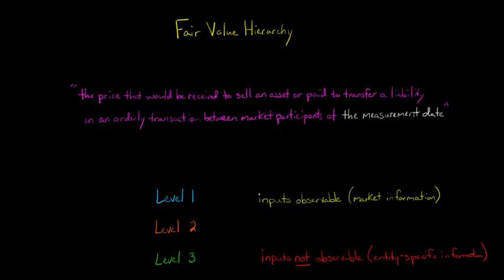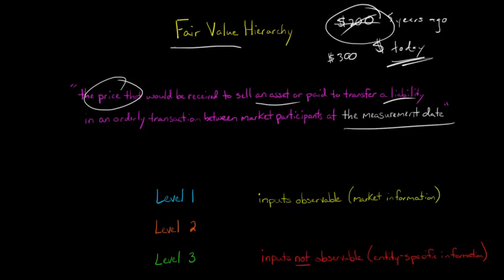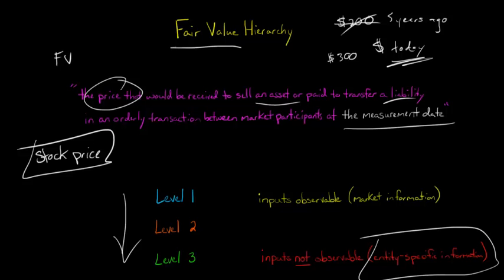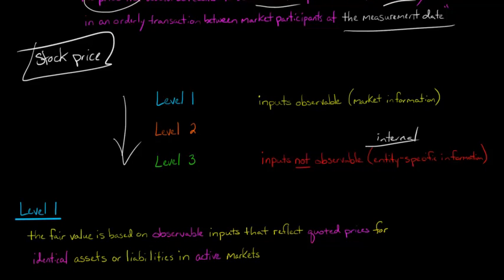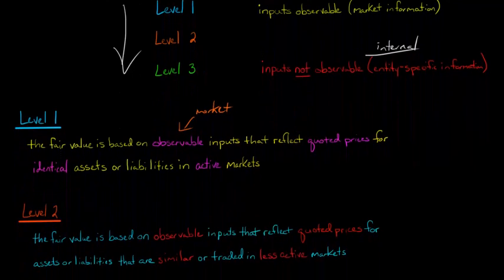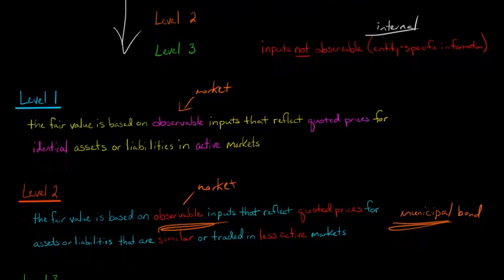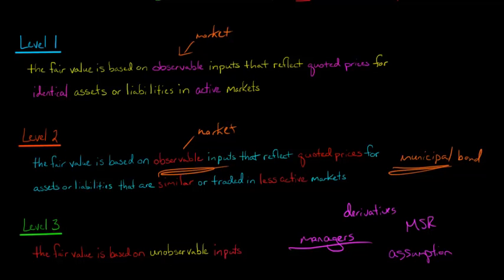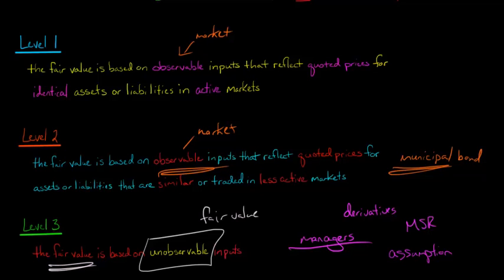Fair Value Hierarchy (Level 1, Level 2, Level 3)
This video discusses the 3-level fair value hierarchy.  Assets or liabilities measured as fair value are classified into one of three levels based on the nature of the inputs that were used to determine the fair value.  Level 1 fair values are based on observable inputs that reflect quoted prices for identical assets or liabilities in active markets (e.g., a share of common stock in a large publicly-traded company).  Level 2 fair values are based on observable inputs that reflect quoted prices for similar assets or liabilities, or assets or liabilities that are traded in less active markets (e.g., a municipal bond).  Level 2 fair values are not based on observable inputs, but are instead calculated using managerial inputs and assumptions.—
ACCESS INDEX OF VIDEOS
CONNECT WITH EDSPIRA
CONNECT WITH MICHAEL
ABOUT EDSPIRA AND ITS CREATOR